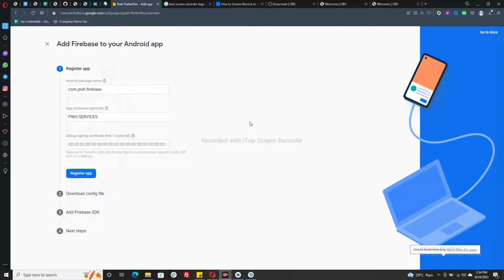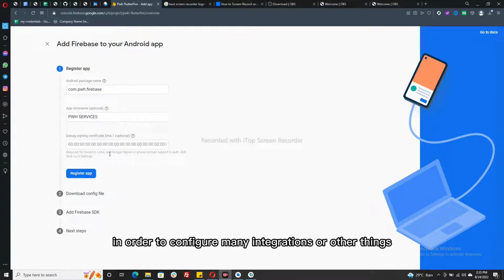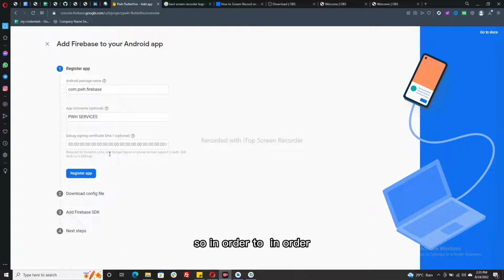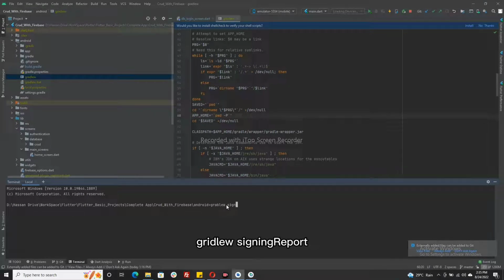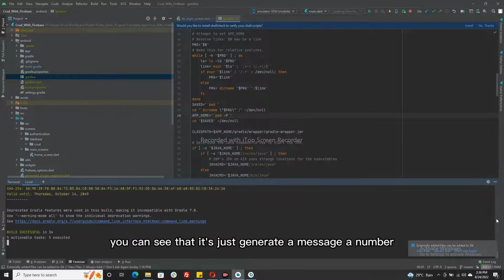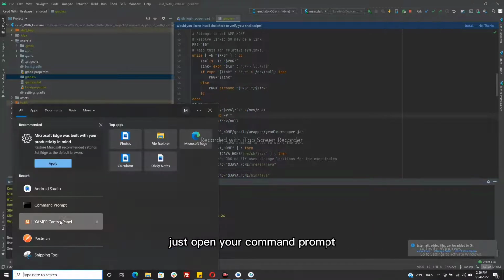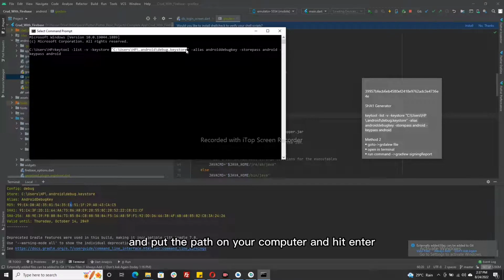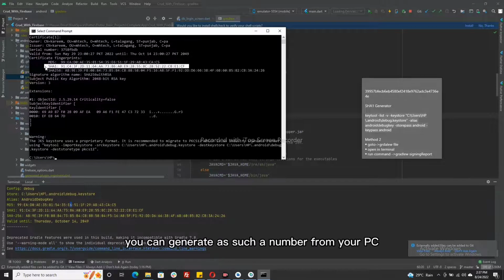How to generate SHA1 number - Flutter Error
How to generate SHA1 number| Flutter Error | Flutter errors| Error SHA1 Number| Firebase

Generate SHA1 Through Android studio

run command  gradlew signingReport

Generate SHA1 Through CMD

keytool -list -v -keystore "C:\Users\HP\.android\debug.keystore" -alias androiddebugkey -storepass android -keypass android